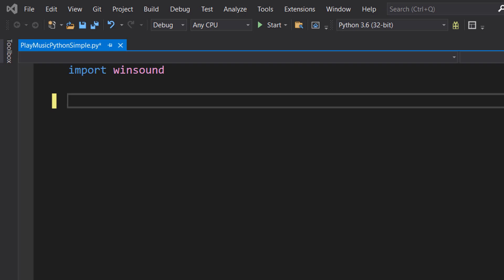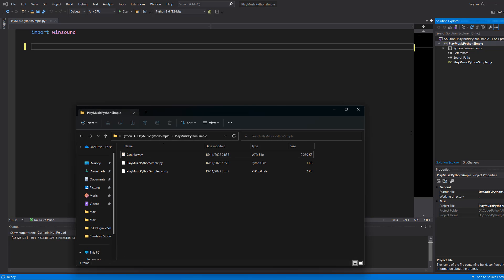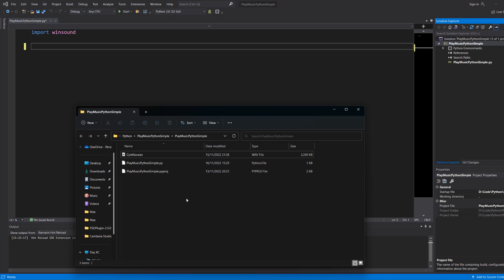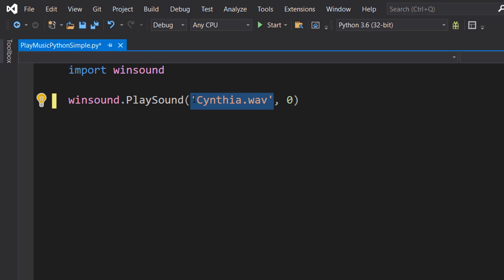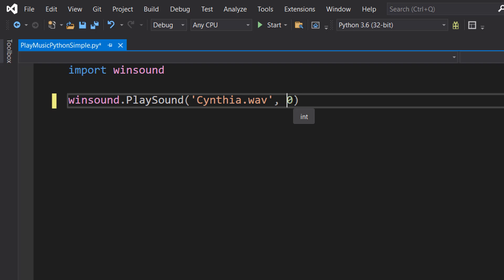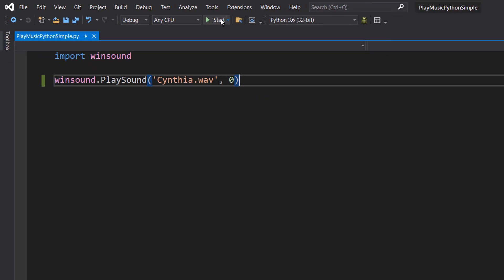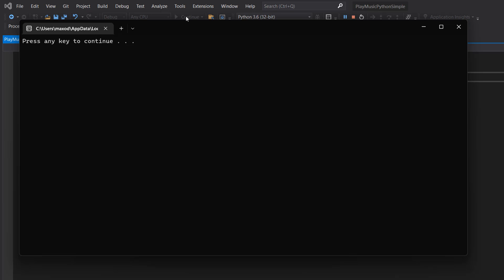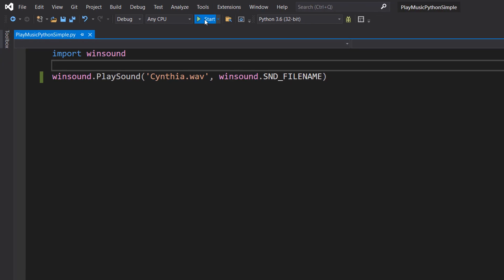How to Play Music In Python (Simple) (Winsound)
How to Play Music In Python (Simple)

Greetings, today we are here with another Python tutorial. This Python tutorial will teach you how to play music using the Winsound module. This will only work with .wav files and can only be used on a Windows OS.

This only works for wav files.

The winsound module is included with Python so no new libraries need to be installed.

Playing music in Python can be done with one line of code. It's super simple and the flag paramater in the PlaySound function allows for a lot of options when it comes to playing music.

More tutorials will be uploaded covering more about playing music using Python.